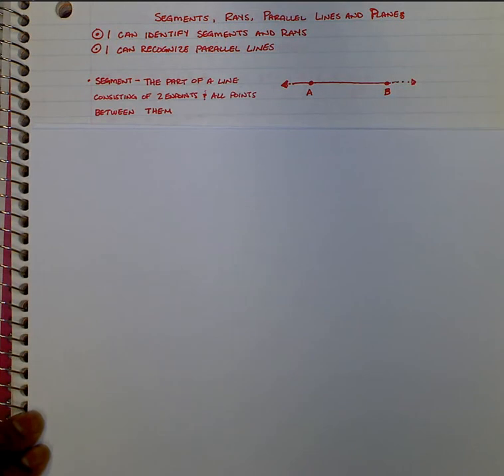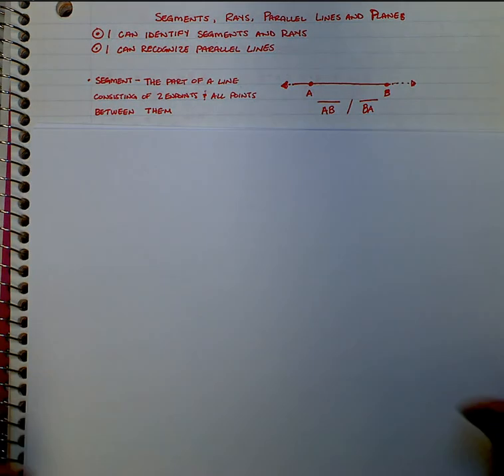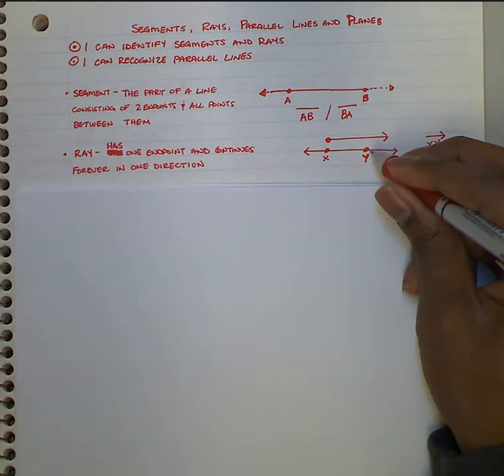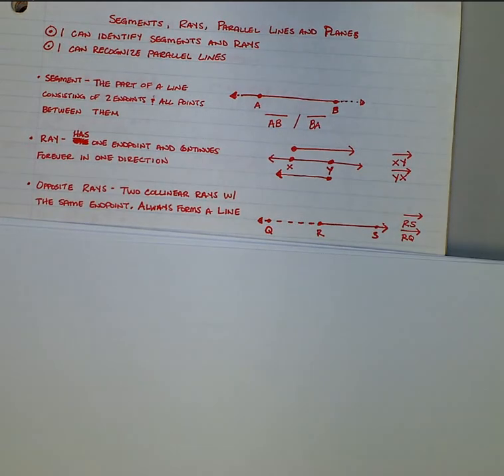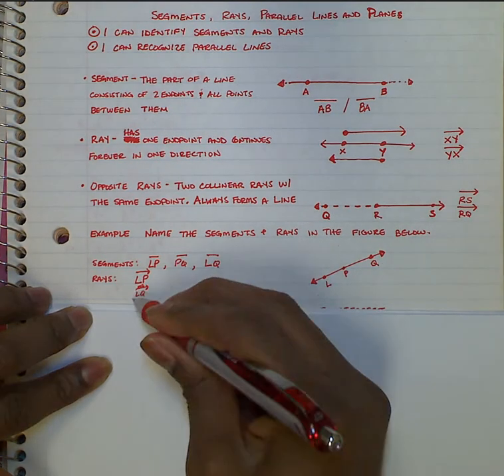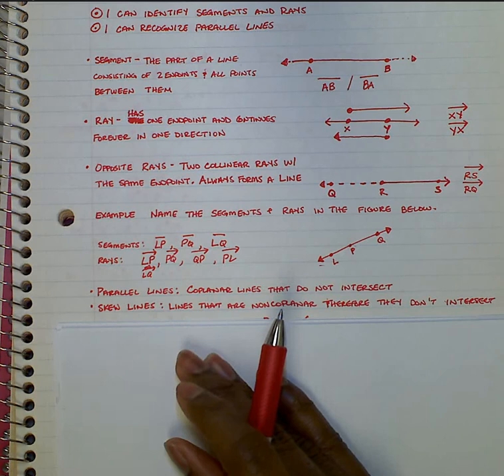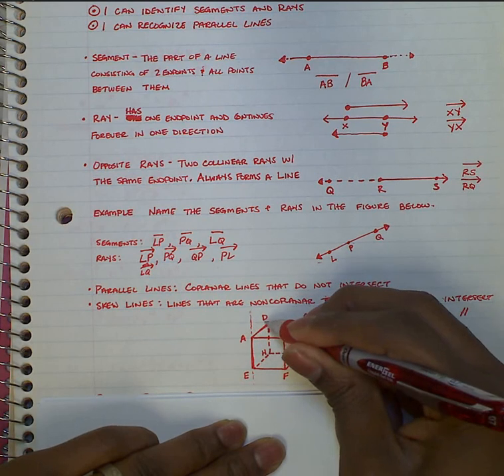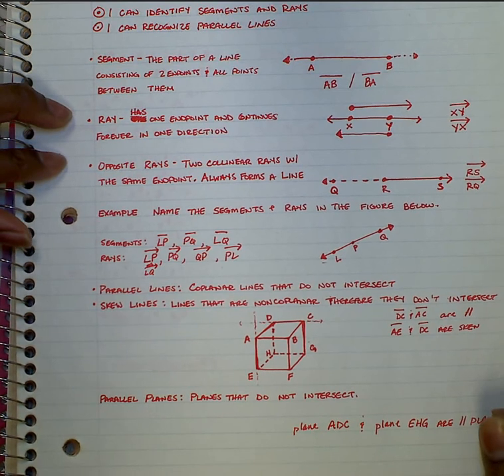#3 Rays and segments Notes